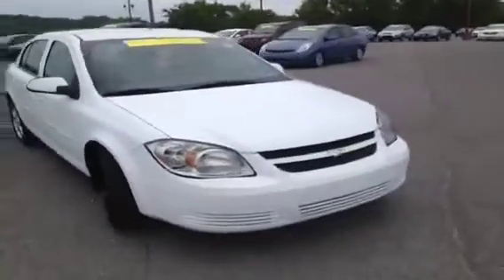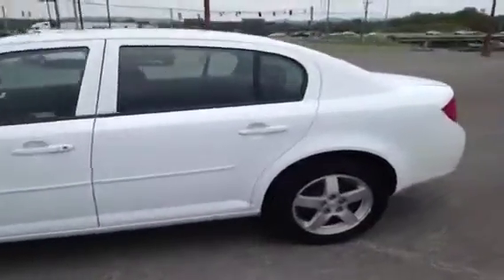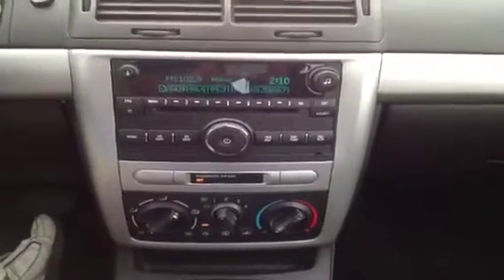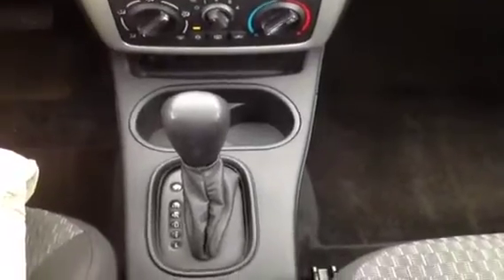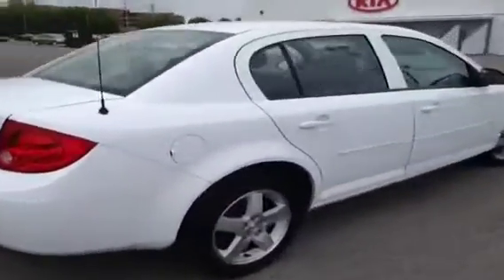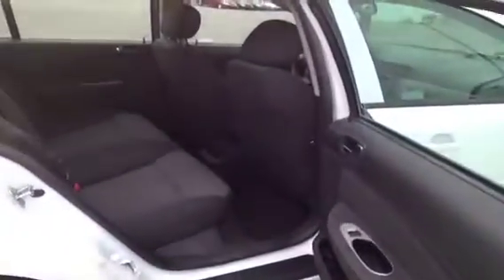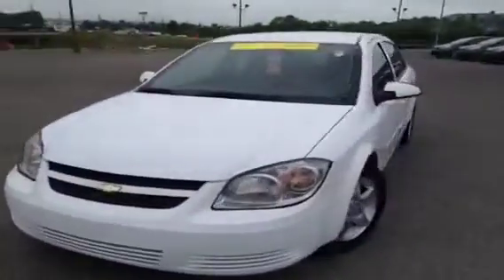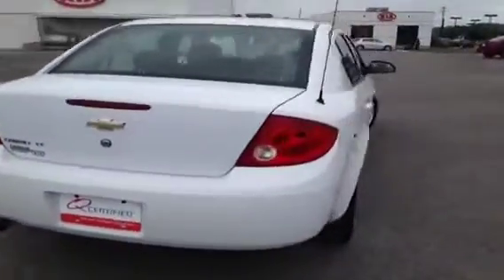Certified Used 2010 Chevrolet Cobalt | Used Cars Nashville TN | F165569